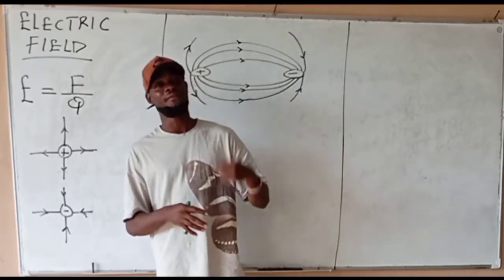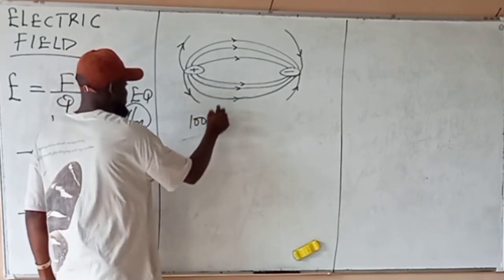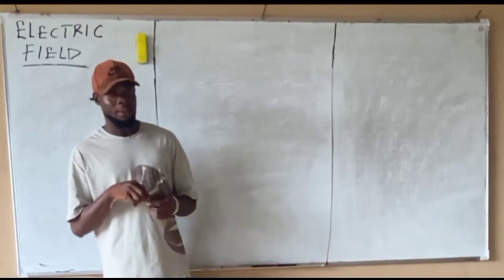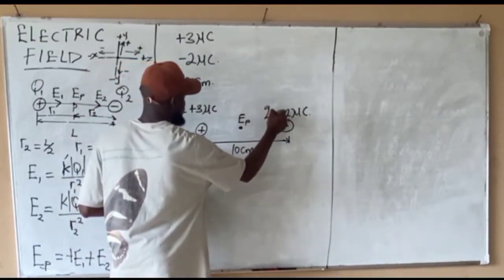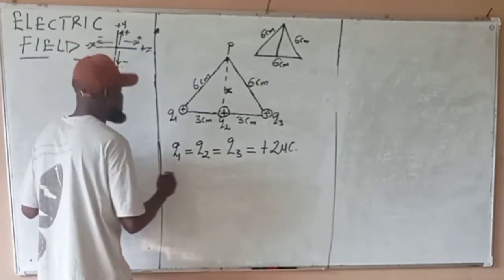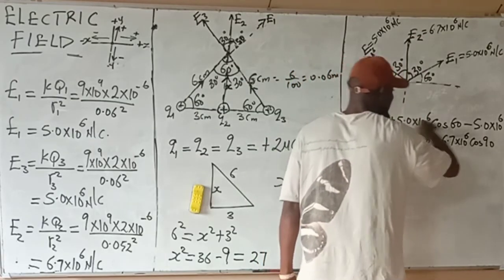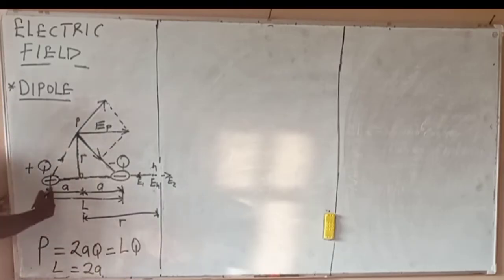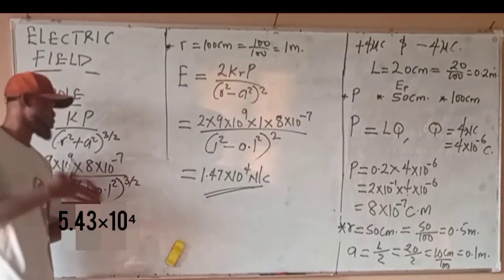ELECTRIC FIELD: DIPOLE, POINT CHARGE, TEST CHARGE, SEVERAL CHARGES, FIELD LINES OF FORCE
ELECTRIC FIELD
DIPOLE
FIELD LINES
SEVERAL CHARGES
POINT CHARGE
FIELD INTENSITY